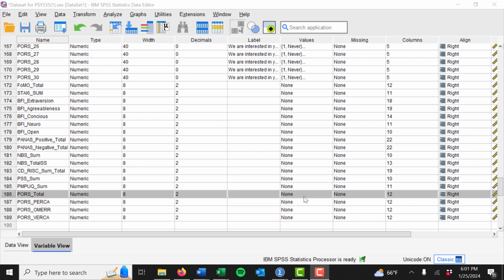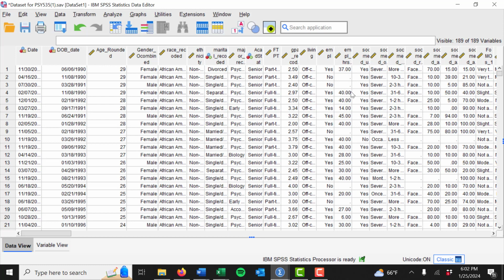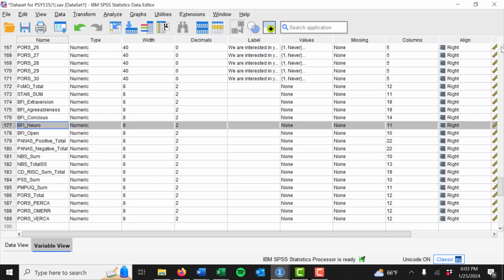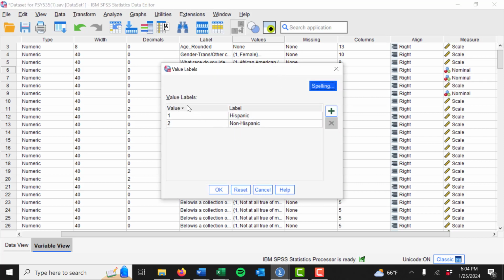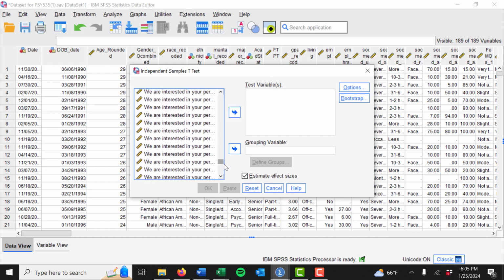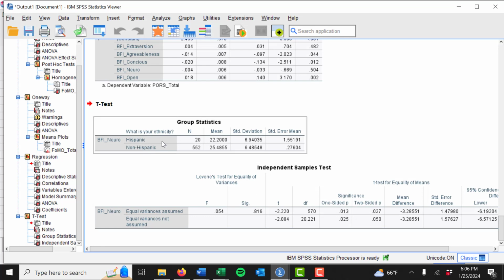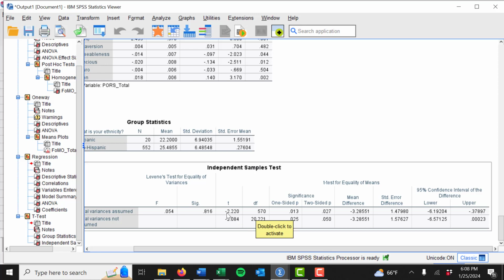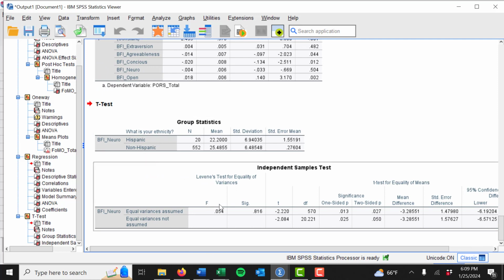Two Sample T Test in SPSS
A quick video tutorial to orient my PSY 535 students to t-statistic calculation in SPSS.